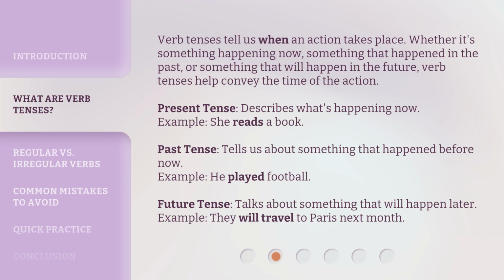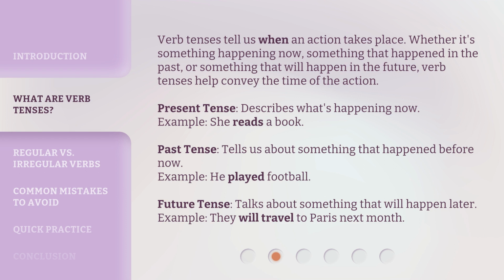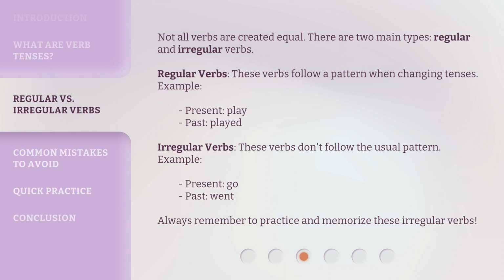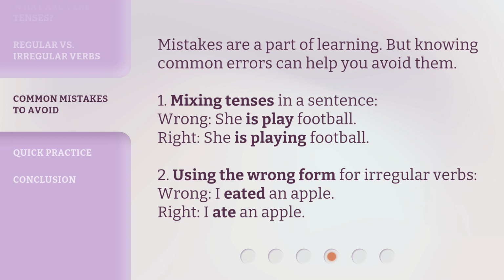Mastering Verb Tenses for A1 Movers!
Mastering Verb Tenses for A1 Movers! • Join us as we dive into the fascinating world of verb tenses in this A1 Movers: Grammar tutorial. Learn how to use the right verb tenses in your sentences and avoid common mistakes. Get ready to master verb tenses and improve your English skills!

00:00 • Introduction - Mastering Verb Tenses for A1 Movers!
00:30 • What are Verb Tenses?
01:08 • Regular vs. Irregular Verbs
01:43 • Common Mistakes to Avoid
02:09 • Quick Practice